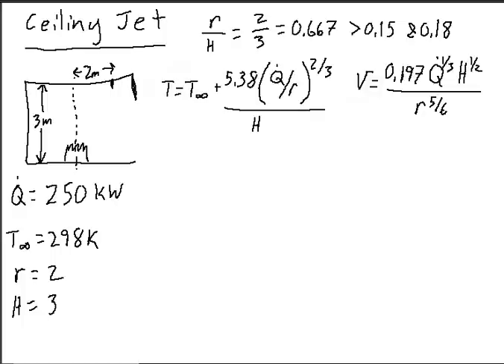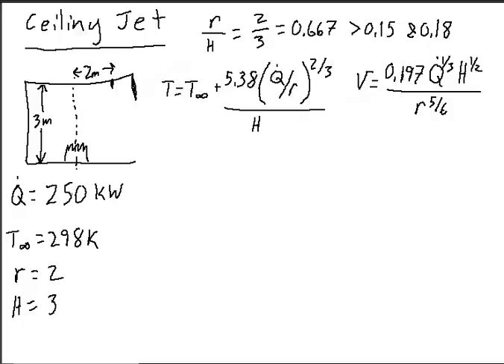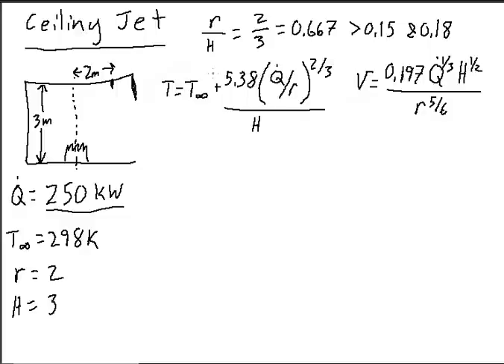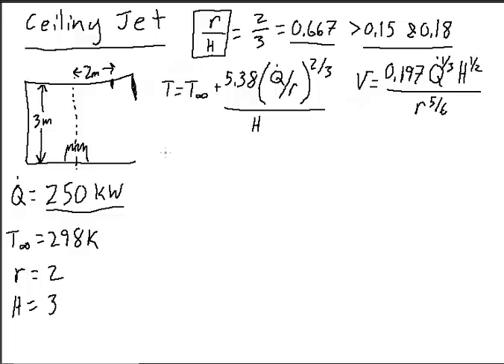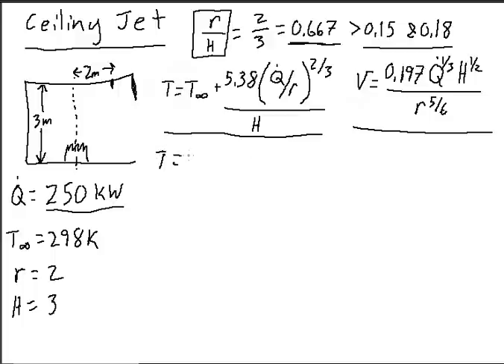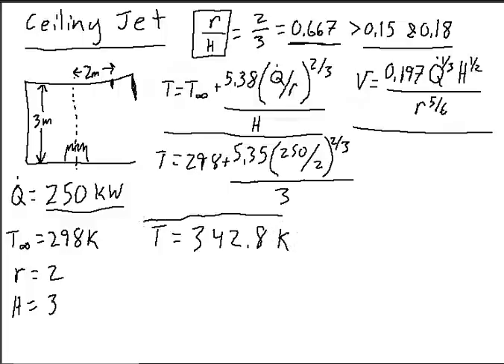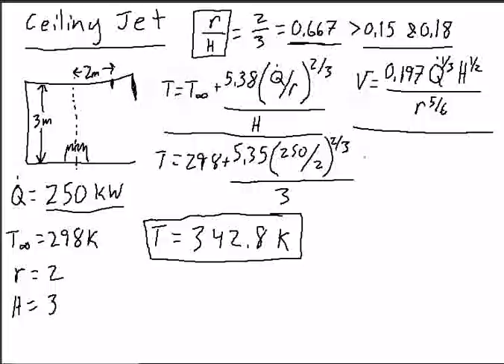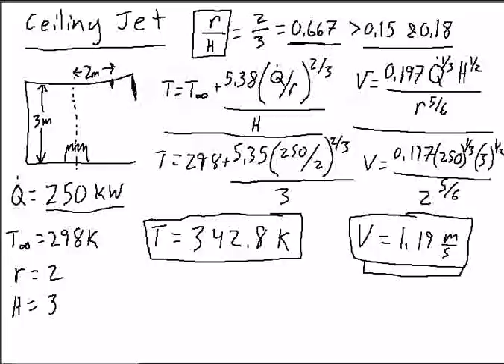Ceiling Jet Temperature and Velocity - Fire Protection Engineering (FPE) teaching tool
Ceiling jet temperature and velocity calculated using Alpert's correlation.

Reference fore equations is the SFPE handbook 4th edition, Section 2, chapter 2, pg 2-22 Eqs.(2-5)